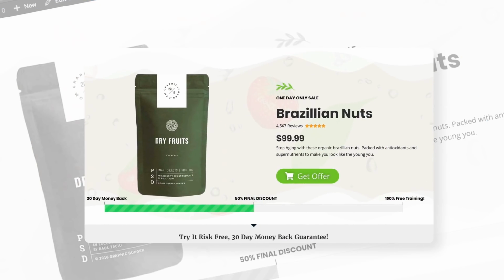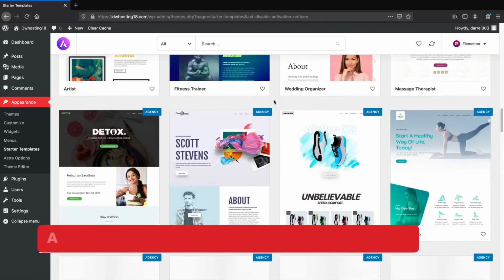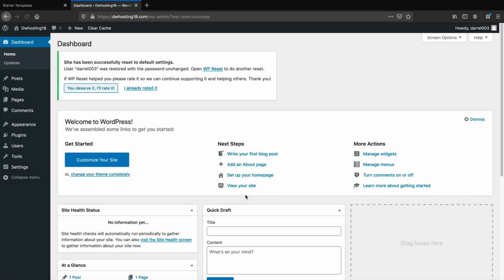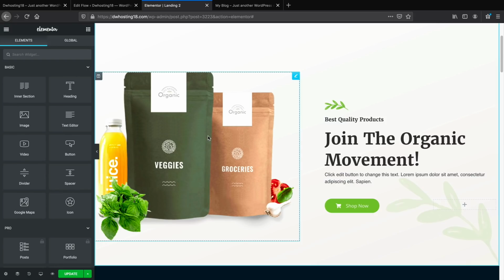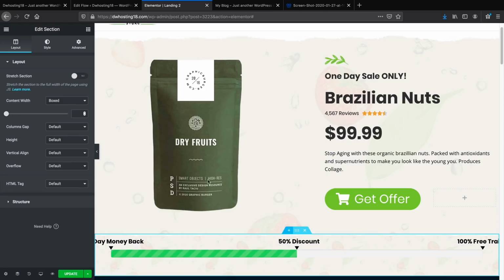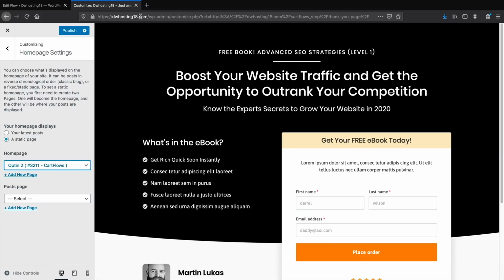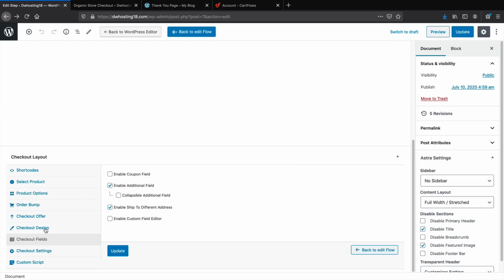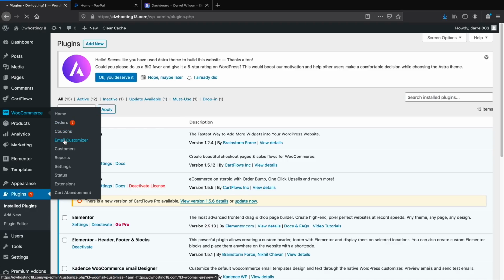How To Build A KICKASS Sales Funnel With Wordpress and Cartflows 💰✅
In this wordpress tutorial, ill show you how to build a sales funnel with wordpress, elementor, and cartflows. We use the cartflows plugin and the astra theme in order to make amazing sales funnel with wordpress. The astra theme provides the template, the cartflows plugin creates the sales flow, and the elementor page builder is what we use to create and design the funnels

TIMESTAMPS

Intro 00:00
Get Hosting: 4:10
Install Wordpress Theme: 13:35
Practice Using Elementor: 18:35
CartFlows Tutorial: 33:10
Cartflows Explained: 35:20
Creating An Optin Page: 37:20
Creating Products: 37:50
Creating Landing Page 46:00
Creating A Custom Checkout Page 1:14:22
CartFlows Pro Tutorial: 1:19:09
Creating Coupons: 1:33:10
Adding Payment Gateways: 1:37:40
Creating Customized Emails: 1:46:50
Get A Beer, You Are Finished: 1:49:40

I know there are a lot of choices and ways to go when creating funnels, but this is the best funnel builder i know and the price value is even better! See you in the next wordpress tutorial party people!